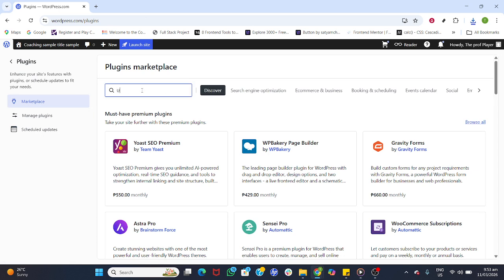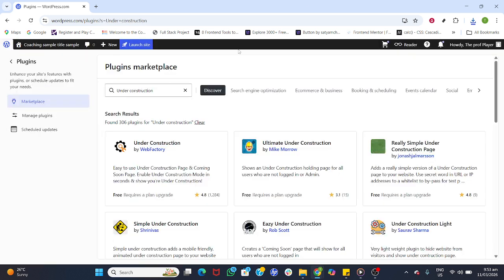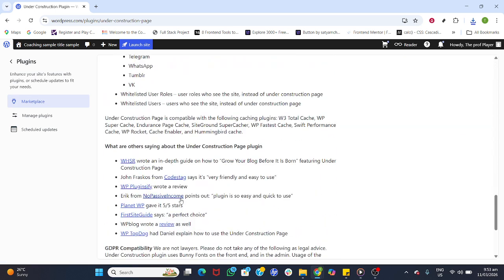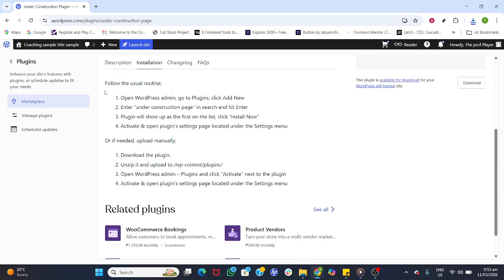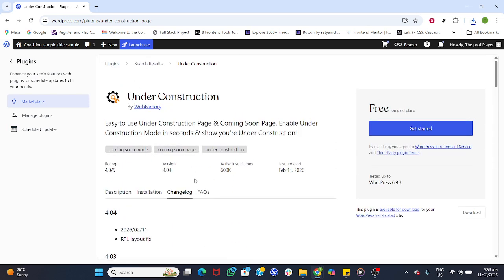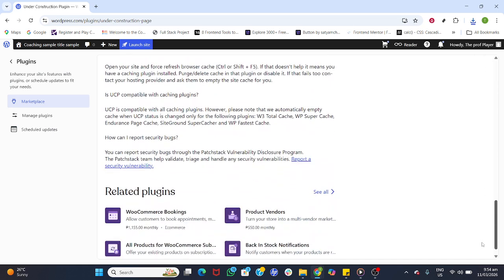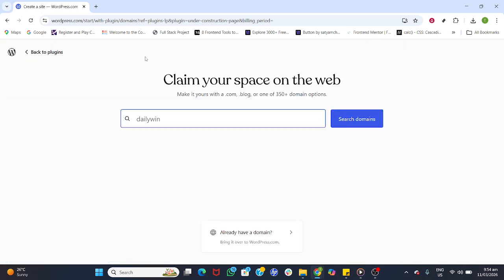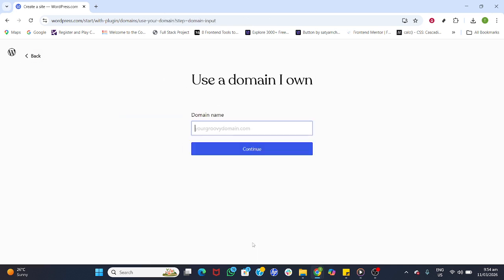How To Enable Under Construction Mode On Wordpress (Updated 2026)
In this video, we discuss how to enable under construction mode on wordpress to swiftly set up coming soon page displays. We show you how to put site in maintenance and securely hide website from public view. Use this guide to build anticipation online and deploy a temporary landing page.

00:00 Intro
00:09 Navigating to Sites
00:19 Opening Plugins Menu
00:26 Searching for Plugin
00:35 Selecting the Plugin
00:42 Reviewing Description
00:55 Installation Instructions
01:02 Checking Changelog
01:09 FAQ Section
01:14 Starting Setup
01:30 Domain Connection
01:42 Proceeding with Flow
01:56 Toggling Mode On
02:14 Plan Requirements
02:21 Admin Access Tips
02:33 Caching Notes
02:39 Final Launch Steps